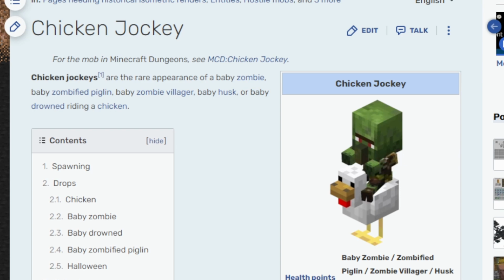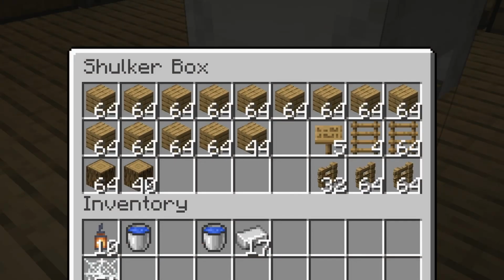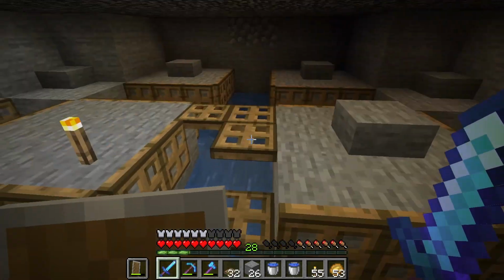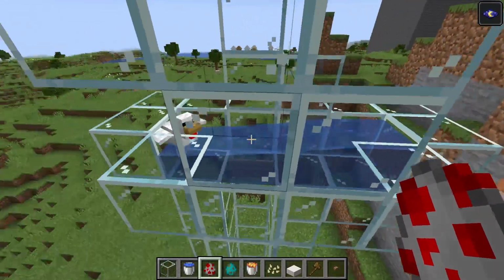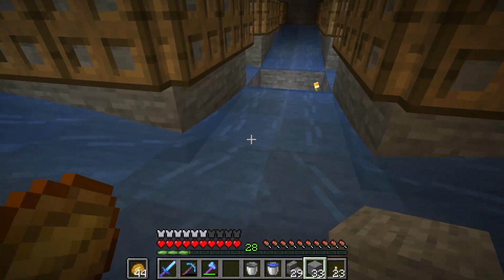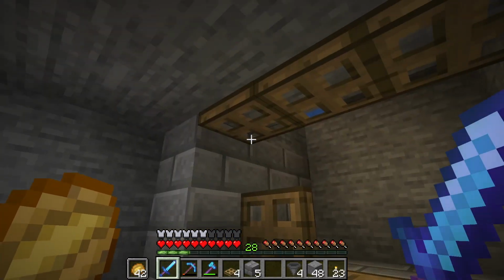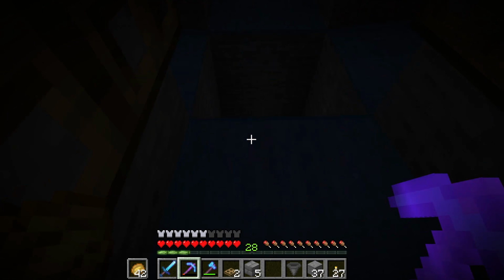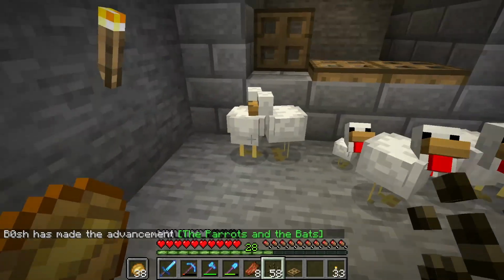The Quest For Chickens | Mineshaft Survival #11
In this mineshaft-only Minecraft survival challenge the nether and the overworld are modded to be flat worlds, with the structure chance raised extremely high. There’s no ores, trees, biomes, or even access to the sky. How far can we progress in this world?

Editor: Walden

Super Mineshaft Challenge World Details:
Difficulty: Hard

Modded Overworld
1. 256 block high flatworld with a bedrock roof.
2. 100x Mineshaft spawn chance (Mineshafts spawn y64 and below)
3. Dirt mineshaft rooms were modded back from past versions
4. Lava/Water lakes, dungeons, and strongholds can also generate

Modded Nether
1. 128 block high flatworld with bedrock roof and floor
2. 100x Nether Fortress & Bastion spawn chance

- This mod is not available for public use

Music & SFX